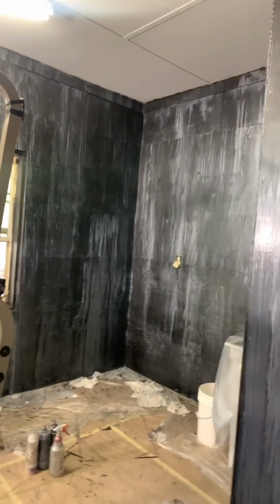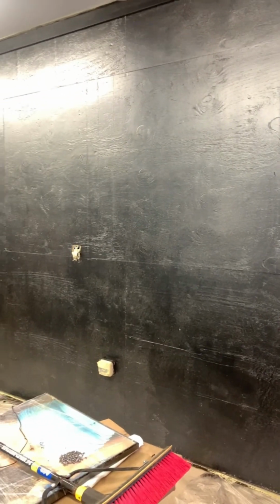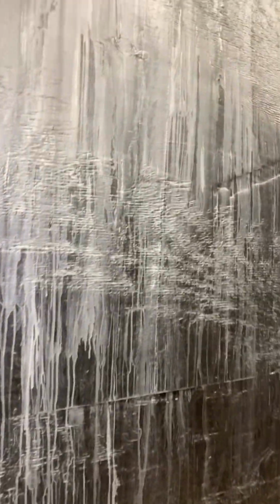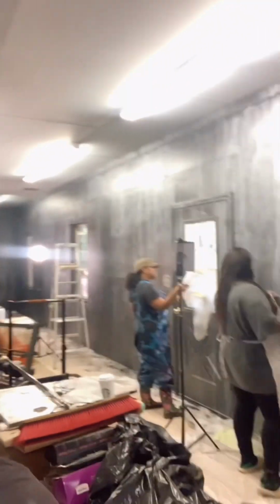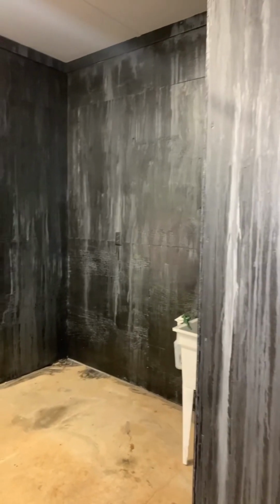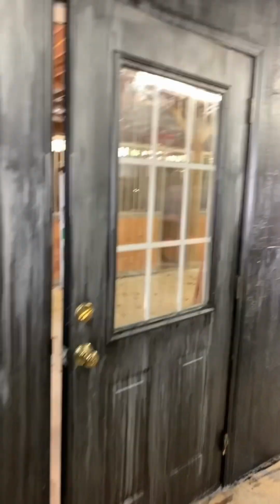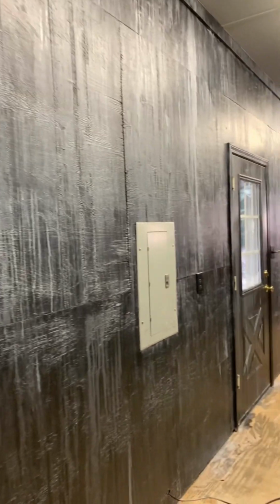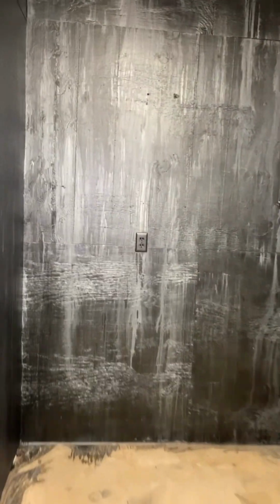Celebrity Barn Makeover Oxidized Metal with Sapphire Metallic Paint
Check out the Barn Renovation Project for Keshia Knight Pulliam.  We created a multi-toned oxidation effect using @MeodedPaintandPlasterDecor Sapphire Metal Paint.  Take a sneak peek.